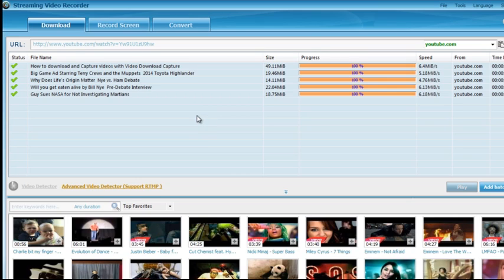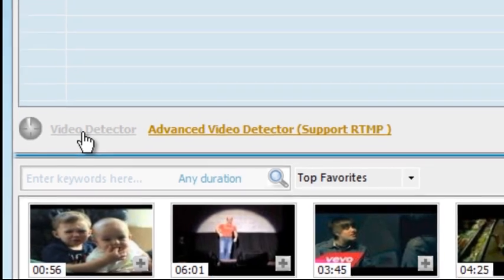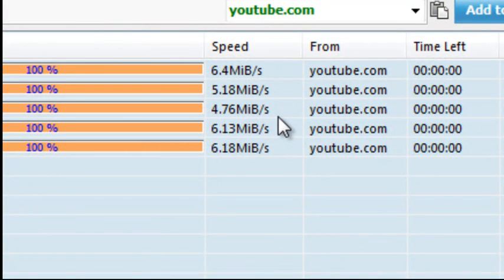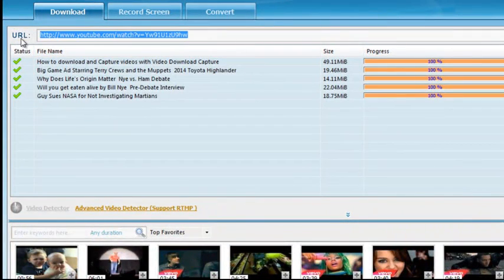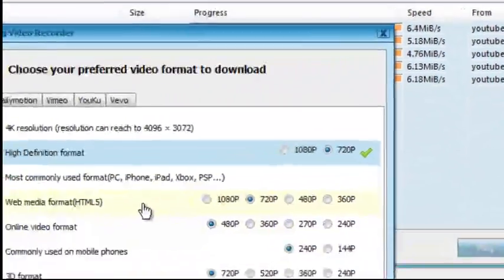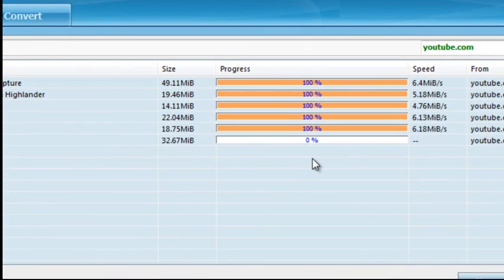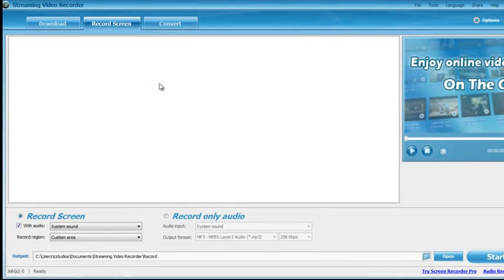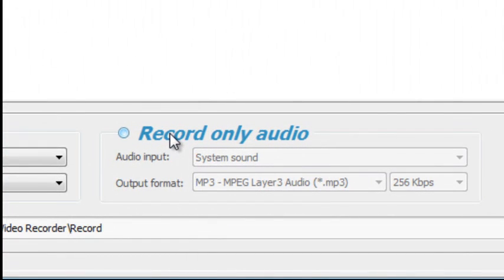Apowersoft Streaming Video Recorder Review + $30 Off Discount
Streaming Video Recorder is an integrated toolkit contains technology to record streaming video and online TV shows from video sharing portals such as YouTube, Dailymotion, Facebook, MegaVideo and CNN or BBC. It bases on desktop and accompanies the concept of what you see is what you get so as to help users to record online videos with ease.

Apowersoft Streaming Video Recorder Features

- Record Live Streams with Highest Quality such as BBC, CNN, Twitch TV, Livestream and many other TV services

- Record Streaming Videos from 1000+ Sites
from Internet TV channels, social streaming video sites and all available online video sources. The covered sites or channels, mainly include Veoh, Vevo, Livestream, Metacafe, YouTube, PBS, TV4Play, Ustream, Hulu, among other sites.

- And it Also Can record in Any Web Browser (  (IE, Google Chrome, Safari, Firefox, Maxthon and Opera).)

- Can Record RTMP/RTMPE Videos from Hulu, Netflix, CBS, ABC, Ovguide, MySpace and many others.

- Support Multiple FormatsYou can easily record video from all popular media protocols (HTTP, HTTPS, FTP, RTSP, RTMP and MMS). It supports recording various input file types (flv, swf, mp4, 3gp, asf, mpg, mov, rm, rmvb, wmv, avi, wma, wav, h264...)

- Can Output the Recorded Video in most popular formats with 0 Quality loss  You may choose to convert video for iPhone 5, iPad3, Apple TV, HTC, Android phone or other devices.

- Streaming Video Recorder also have Video Editor so you can trim , crop / add special effects

What People Say About Streaming Video Recorder ===

"This is by far the best streaming recorder around. I've tried many of them including the freebies from top software manufacturers. This company also updates the software as IE updates and upgrades they release versions to keep the compatibility. It's simple to use and works with every streaming site I've gone too. It's now quite polished and I've been using for years and it gets better and better. I can't endorse it enough for your streaming needs! A+" - Traviserc

"I tried Apowersoft Streaming Video Recorder a few days ago and it worked smoothly to record Hulu videos. To be honesty, I am not that much of internet reader, but this tool works its magic for me." - Betty , US

Apowesoft Streaming Video Recorder also has 5 Star Rating From Tucows. You can buy it for just $ 39.95 . But if you Buy The Bundle with Streaming Audio Recorder You can Get it for just only 49,95 from the normal price 79,95 . Click Link Below to buy it . There is also 30 Day Money back guarantee so There is no risk to buy it